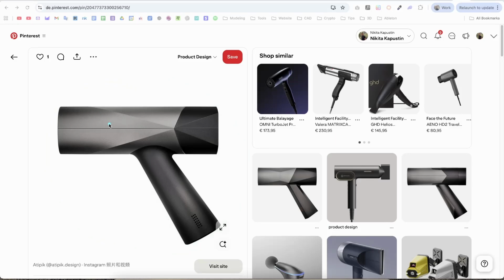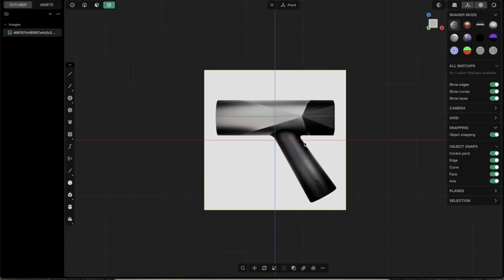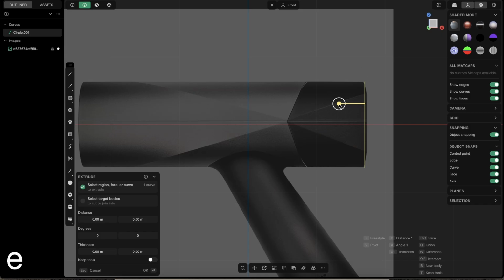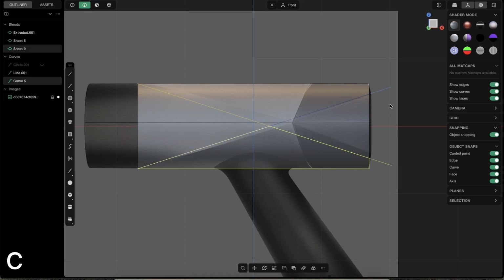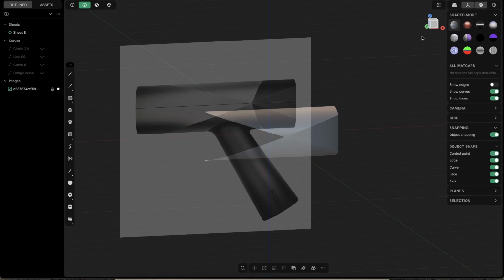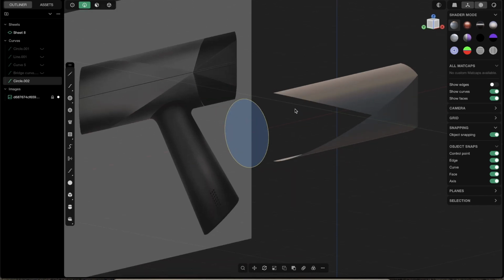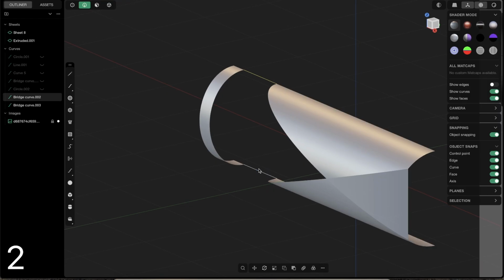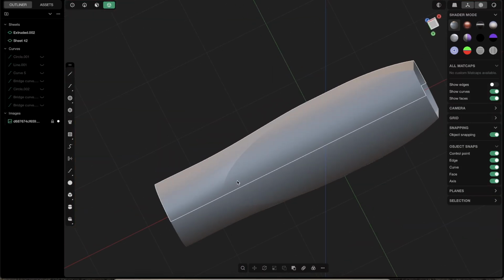How To 3D Model Awesome Products (Beginner Tutorial)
🔗 Links Mentioned 🔗

✅ Useful Links ✅

In this Plasticity tutorial, I’ll show you how to model complex organic hard-surface shapes using essential surface modeling techniques like patching, bridging, and G1 continuity—perfect for mastering smooth design transitions.

In this tutorial, I’ll walk you through modeling an organic hard-surface object using powerful Plasticity techniques. You’ll learn how to connect curved and flat surfaces smoothly, how to use extrude, bridge, and patch commands properly, and how to prepare edges for clean tangency (G1 continuity). If you’re looking to go beyond basic extrusion and create more complex designs, this is a great next step.